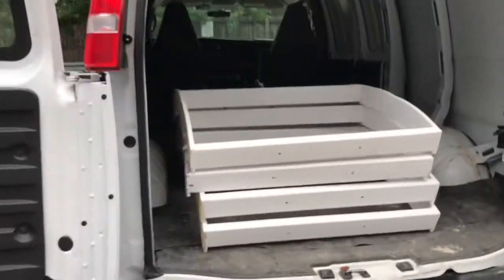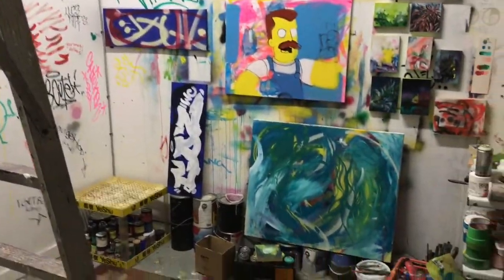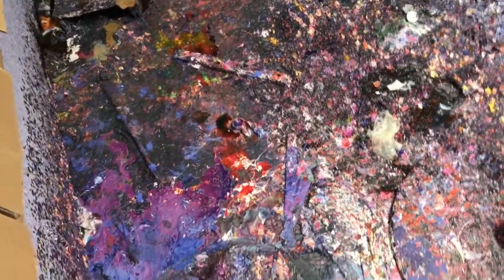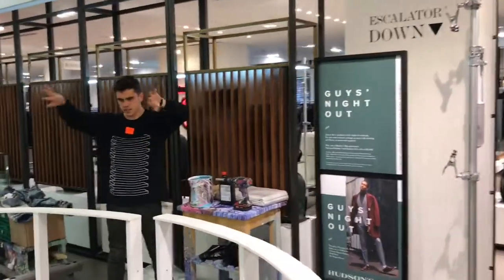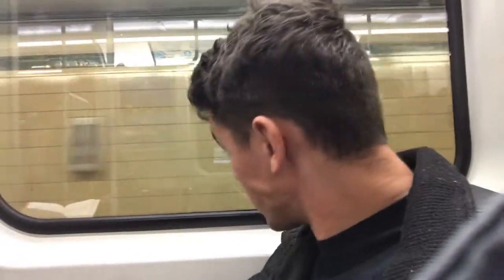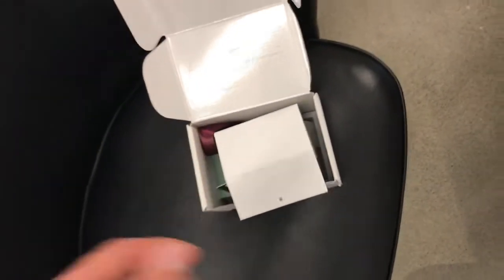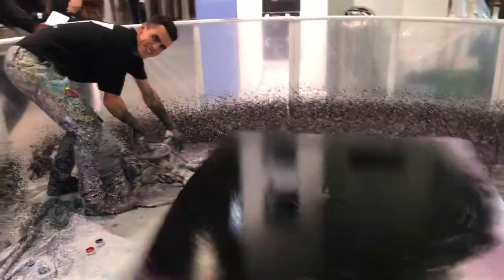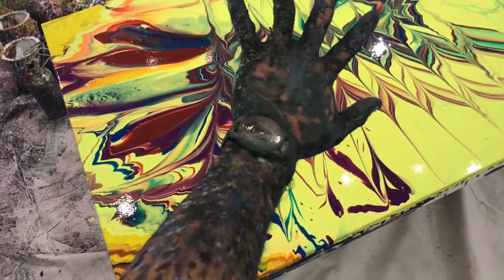Yves Saint Laurent Performance - Callen Schaub Daily Vlog #3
Callen Schaub Daily Vlog #3 - Yves Saint Laurent spin painting performance at Hudson Bay Toronto and brief studio tour.